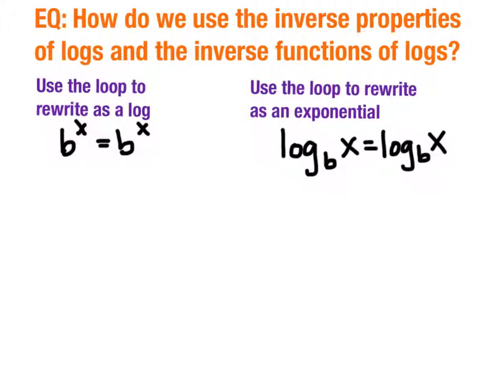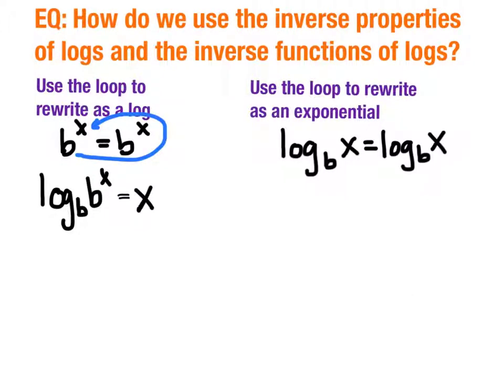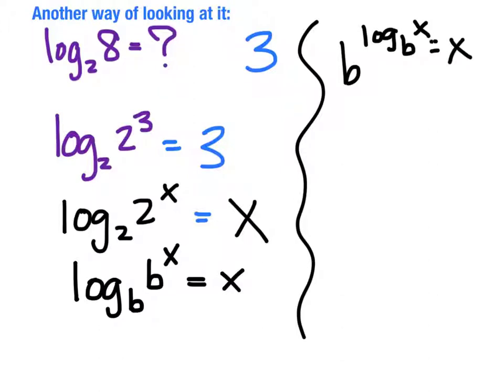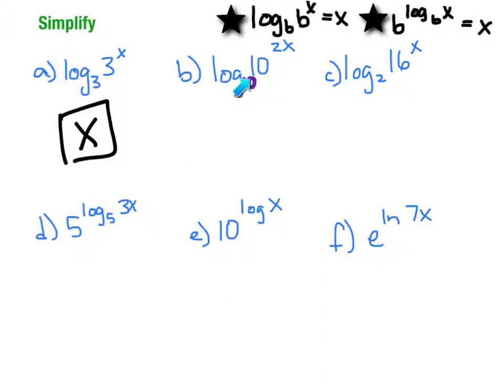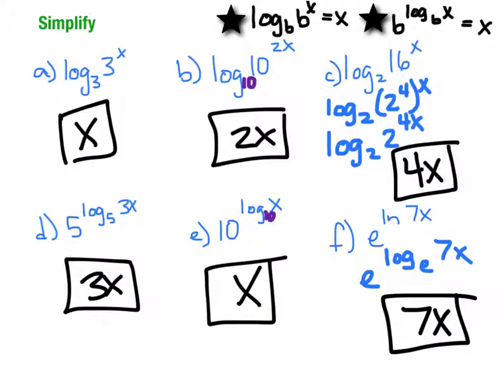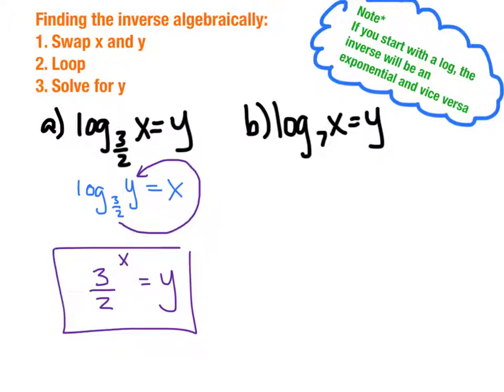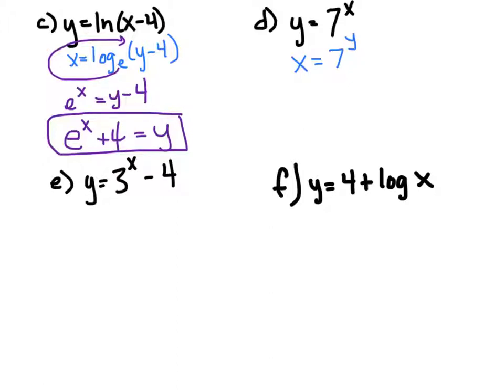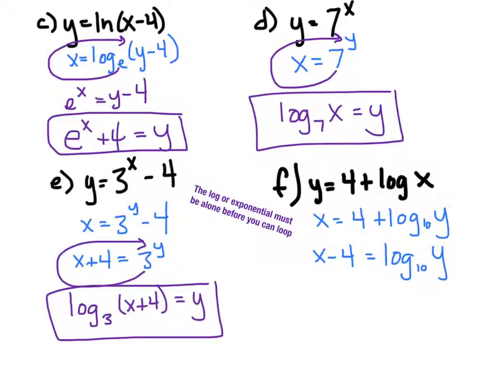inverse properties of logs notes